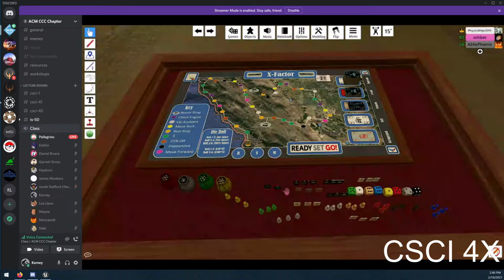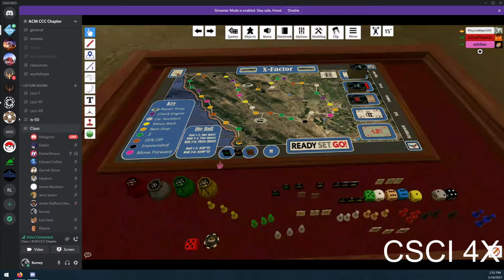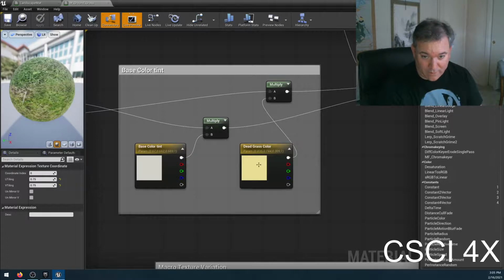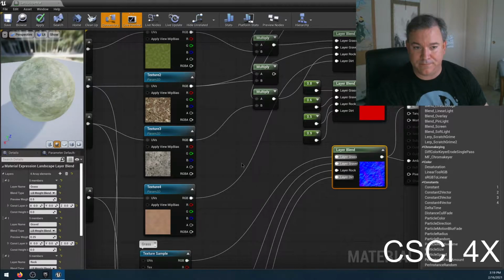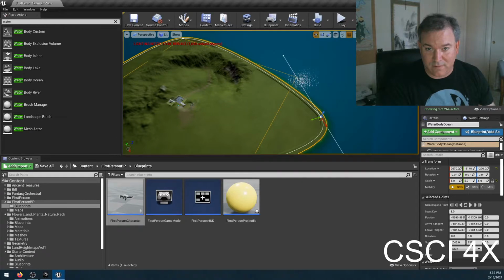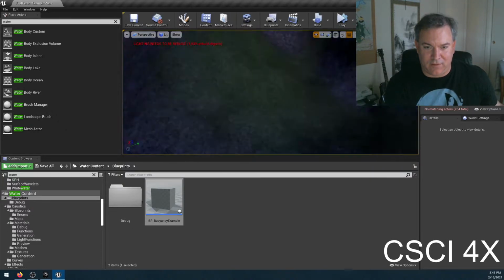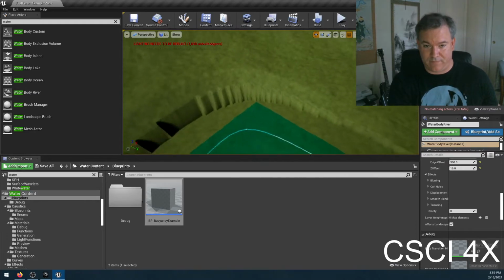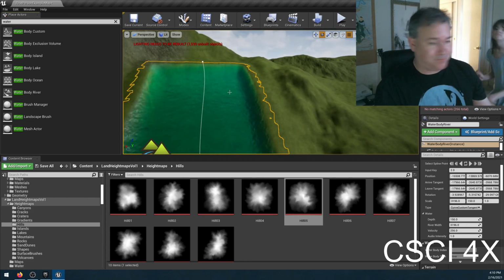Week 6 Day 1 - Water and Landscapes III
Today we saw a board game presented by Team X-Factor, lecture starts at 14:30 in the video.

I purchased some heightmap stamps from the Marketplace that with the alpha-channel tool in the Landscape Sculpt brush options allow you to raise (by clicking) or lower (by holding shift and clicking) regions of the map in a much more interesting manner than the normal circle-shaped brush. I'd gotten annoyed by leaving giant plastic looking lumps in my world, and you can see the result looks relatively decent.

The next step towards making a good landscape (and we're not done yet even in this lecture) is adding different texture layers. We do so by putting a "Landscape Layer Blend" (which draws as "Layer Blend" in the video, but you need to type the "Landscape") before the inputs for base color, roughness, normal, and so forth, and this allows the landscape material to have multiple materials all mixed in with each other on the landscape.

Steps:
1) Create a Landscape Layer Blend, and after clicking on it, click on the + arrow one time for each material you want to have in the landscape.
2) Name each layer something meaningful
3) Make a "Texture parameter 2d" for each texture you want to use, and on the details panel on the left, type in the name of the texture you want to use and select it.
4) Make a landscape coord node for each texture and feed it in to the Texture Parameter node. This is how you scale textures on landscapes, not a texcoord node.
5) Connect each of the texture coordinates to the input pin for them on the layer blend node.
6) Connect the layer blend node to the base color pin.
7) Ctrl-w (duplicate) the layer blend node and repeat for the roughness and normal parameters. Not all textures have normal maps for them, so pick something reasonable.
8) Apply/save and go back to the world.
9) Change the material of your landscape to the material you just made (or if you don't have a landscape yet, set the new material as the default material).
10) When you apply the material, it will look all jacked up. This is normal.
11) On the layers tab on the left, you will see each of the layers you made. Click on the little button to the right of them and make them a weighted layer, and hit save on each one.
12) Once you do that, your world will draw the default (top layer) all over your landscape.
13) Click the paint tab for the landscape, and click a layer, and you can now spraypaint the different materials on different parts of the landscape.
14) ??
15) Profit

I talked a bit about macro texture variation, which prevents ugly tiling. I showed a primitive way in class today that adds noise to existing textures, but this way is inferior to the way that Epic does it with their default textures, which blends textures at different scales to avoid tiling. Just look at their grass texture for a while if you want to see a nice way of doing it.

I talked about how you can add buoyancy to a player. If they're in a physics volume marked as swimming, it will use the swimming physics that can be found in the FirstPersonCharacter blueprint in the CharacterMovement component (found in the top left corner) to the Swimming physics tab if you scroll down on the right side. Buoyancy over 1 lets you float, equal to 1 keeps you even, less than 1 makes you sink. You can add more complicated physics to it than that, but that's all I showed today.

Finally, I showed the new water system in UE 4.26, which is really nice. You can drag an ocean, a lake, an island, etc. over your world and it will automatically clip away the landscape to add the water feature where you put it. Water features are made of splines, which are curves that you can move around and change the angles on to your heart's content. They come with postprocessing volumes already built, water materials already built, etc., and they are really highly customizable to make whatever sort of water you like. I added an ocean, a lake, and a river. The only downside is that there's so many customization options that it can take a while of fiddling with them to get them to look right. But when they do, it's nothing short of amazing, and a lot less work than making your own.